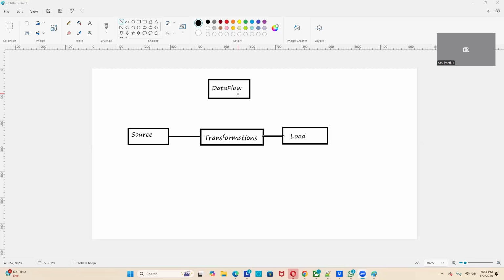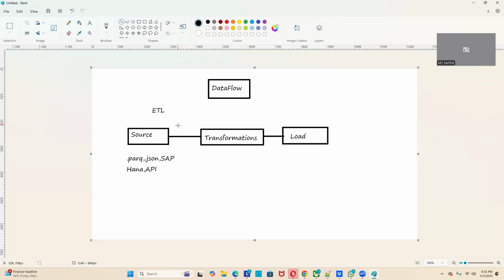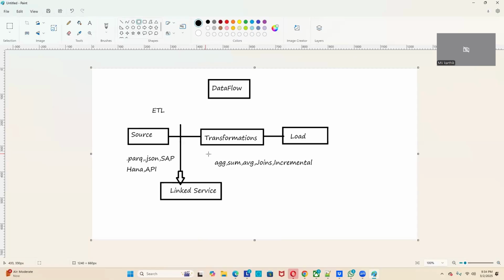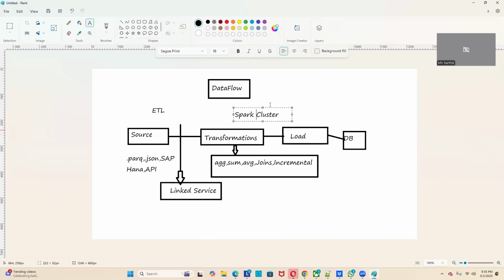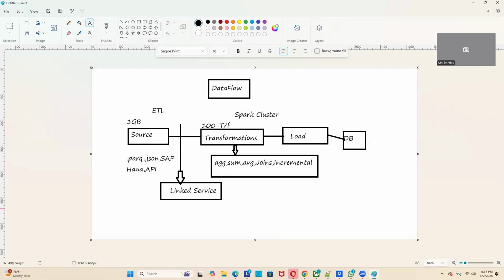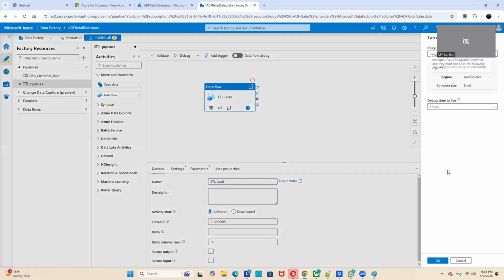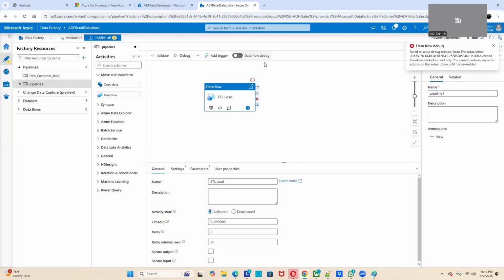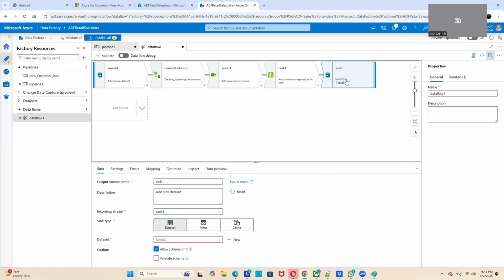Azure Data Factory || ADF || DATA FLOWS ||ETL || Transformations